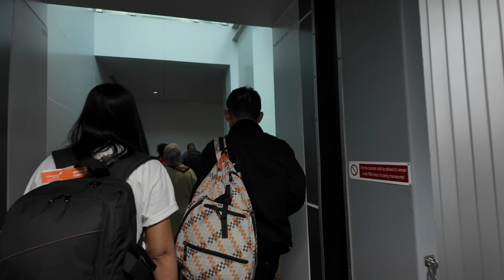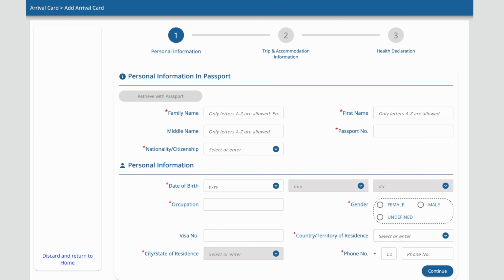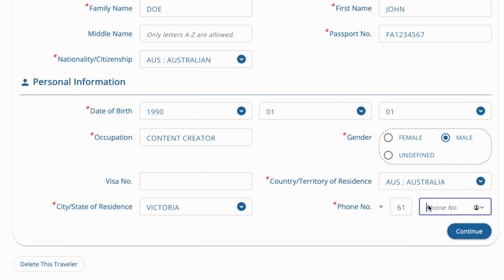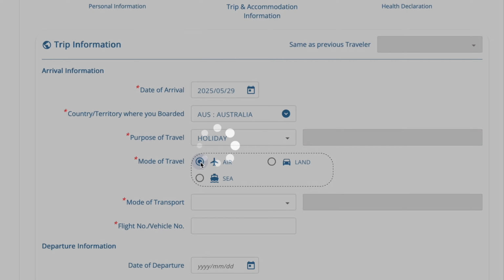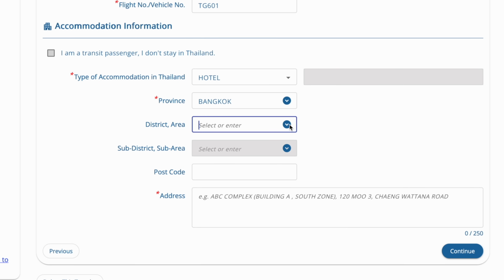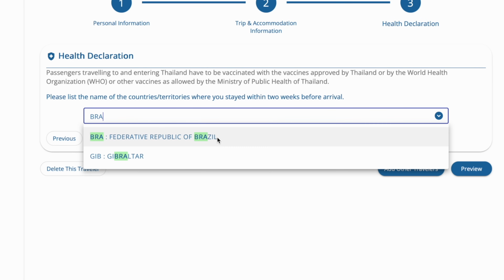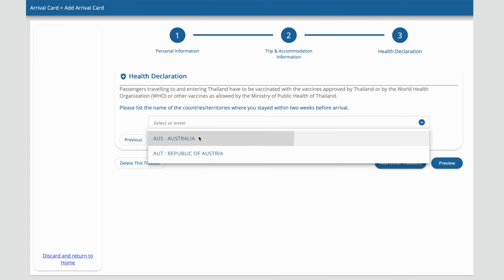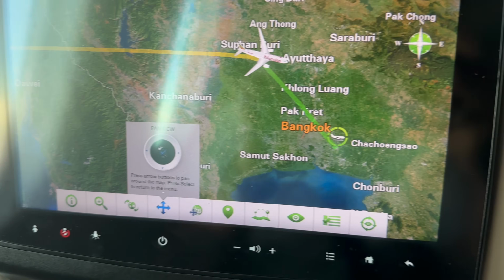Thailand Digital Arrival Card (TDAC) 2026 – Complete Step-by-Step Guide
Flying to Thailand soon? There’s a new rule in place: all foreigners now need to fill out the Thailand Digital Arrival Card (TDAC) before entering the country. Whether you’re coming by air, land or sea, and no matter your visa type, this form is mandatory. In this video I’ll show you step by step how to complete the TDAC form.

Osmo Pocket 3 (camera)
DJI Mini 3 (drone)